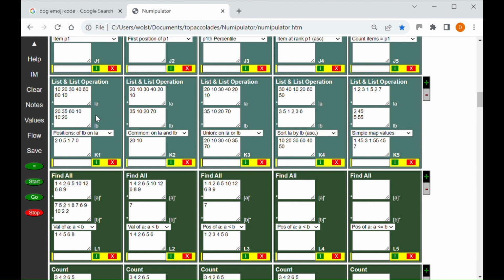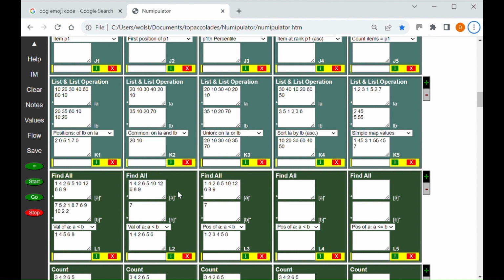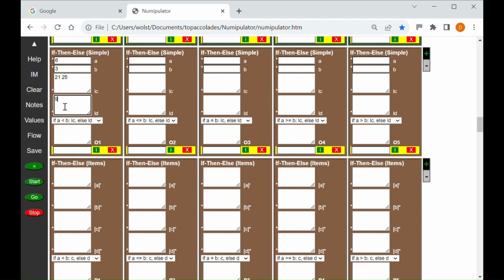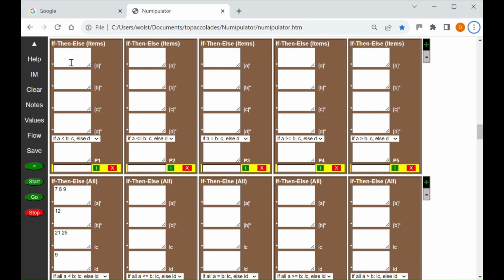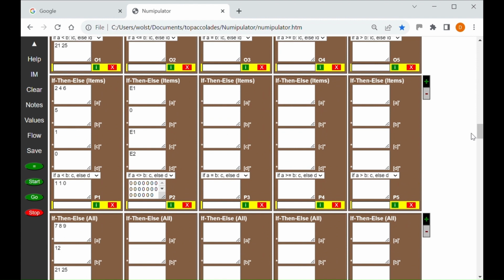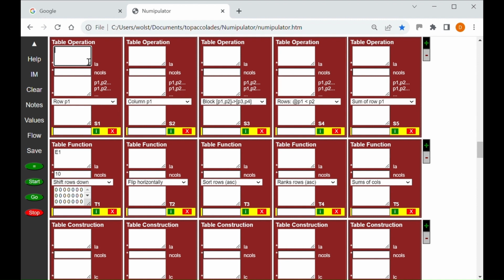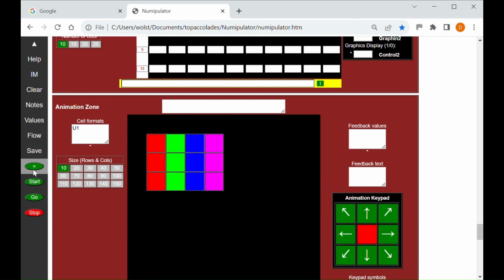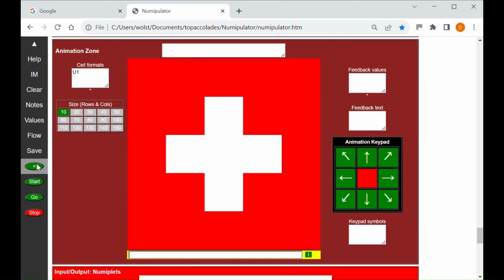Numipulator 3: Analysis, If Then Else and Tables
This covers various types of list analysis (including count, findall and range), If-Then-Else functions, and Table functions, operations and construction, including functions that are specifically designed with graphics in mind. Use of these to create dynamic graphics is demonstrated.